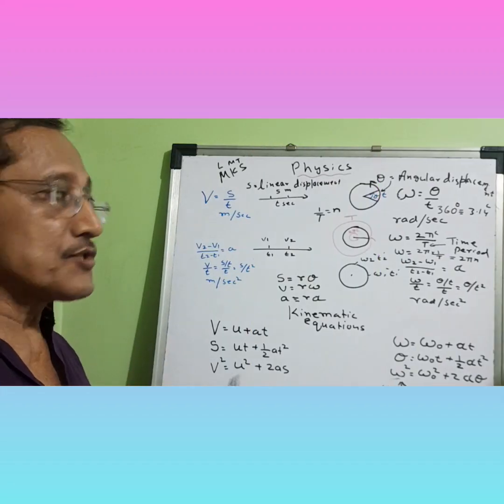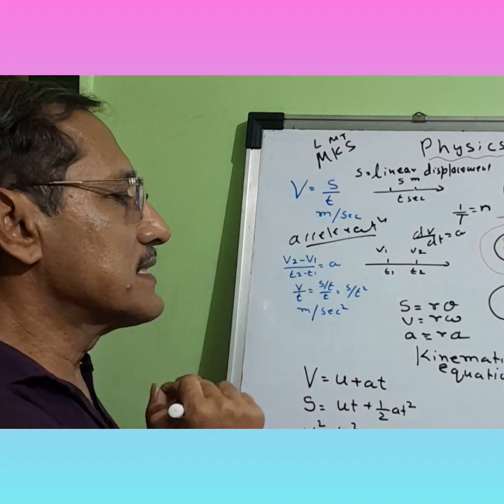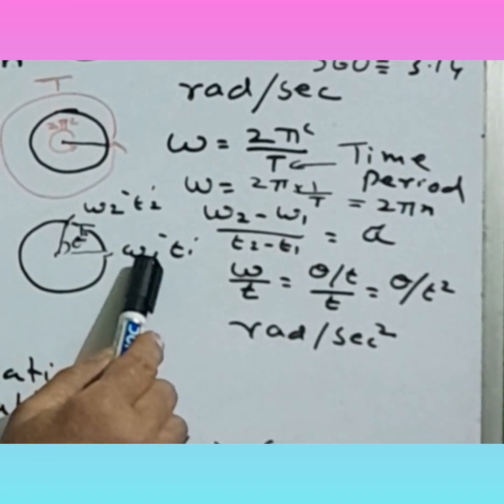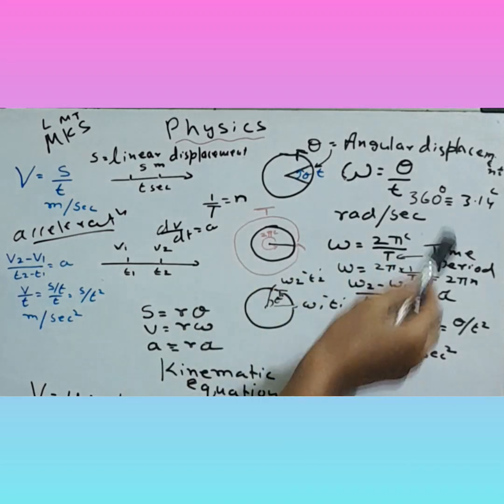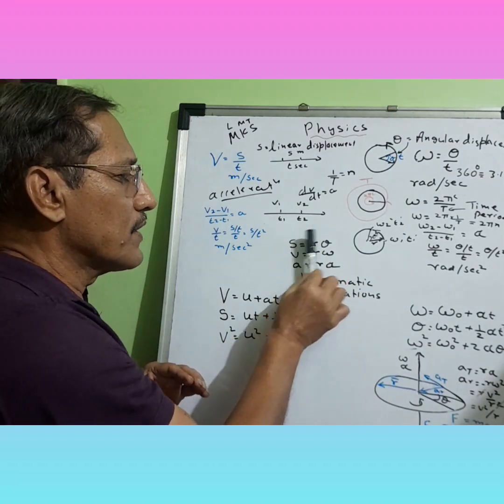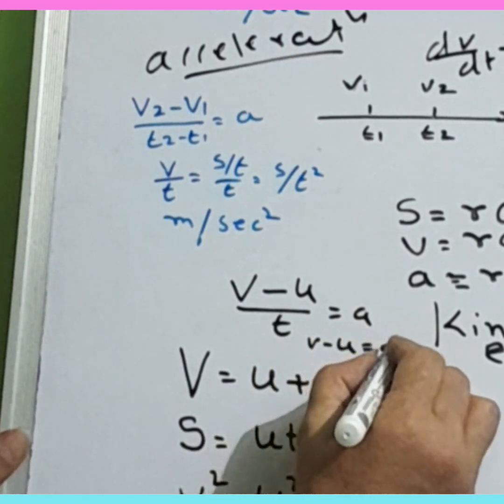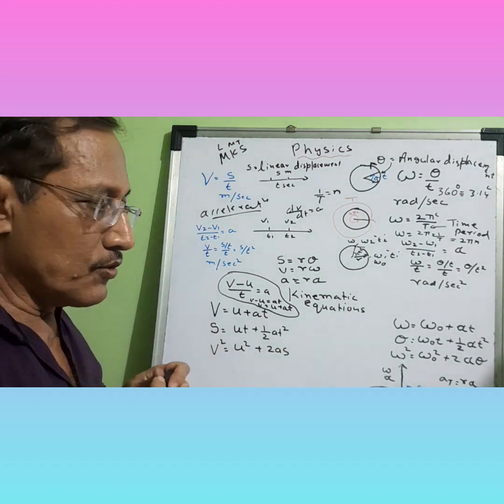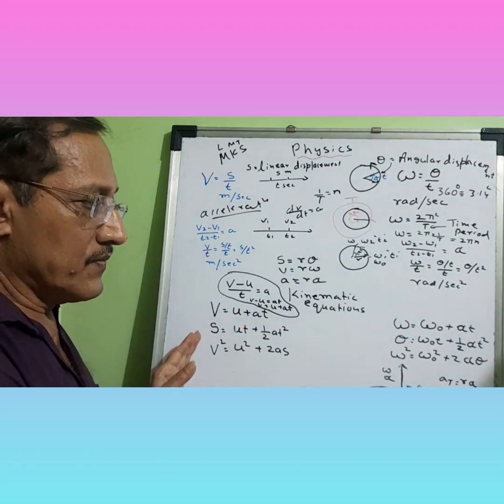Rotational Dynamics: Basics required for understanding the chapter (part 2)